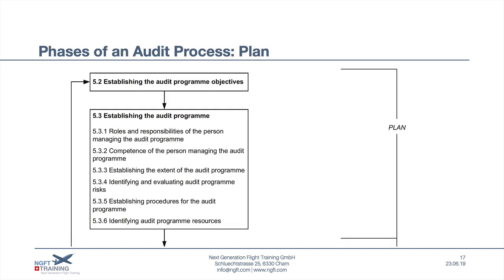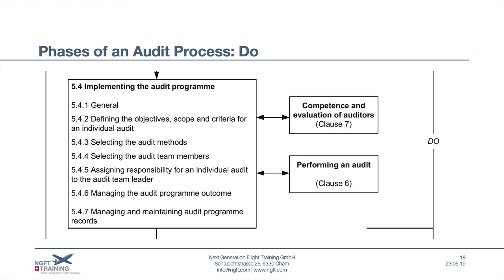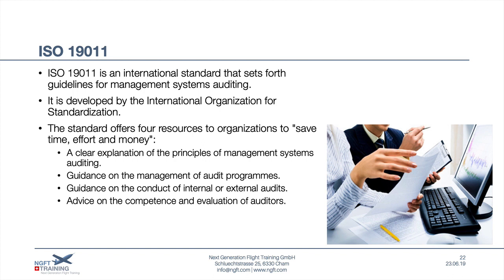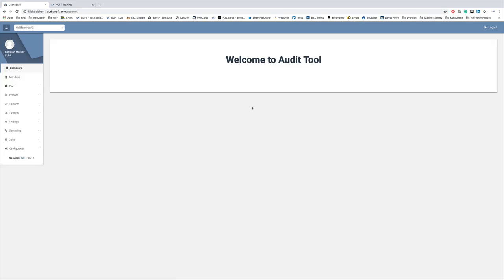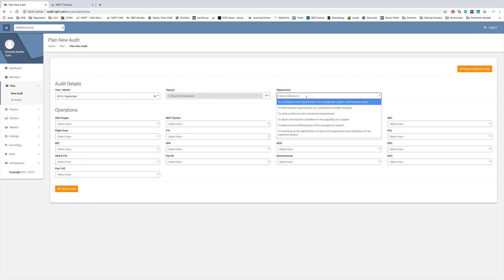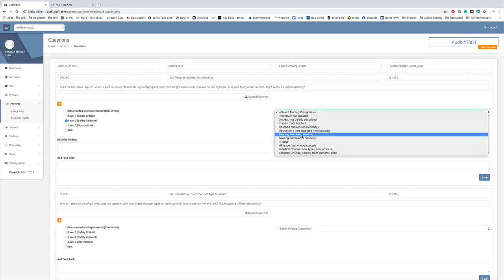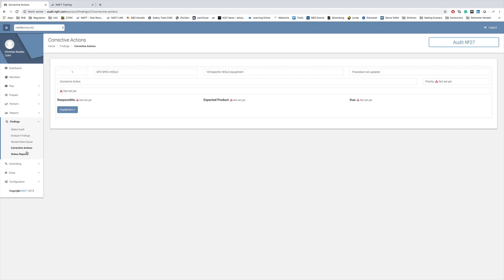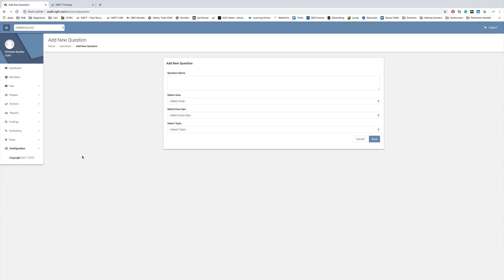General Overview Audit Tool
This video gives you an introduction to the NGFT Audit tool and how it can support you maintaining compliance in small to medium aviation companies.